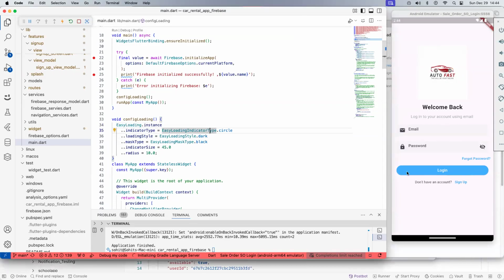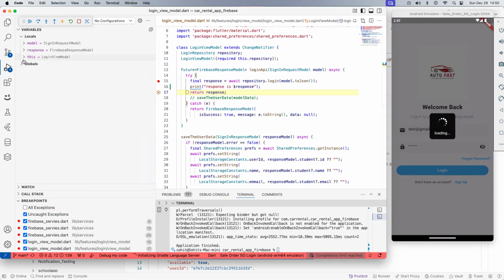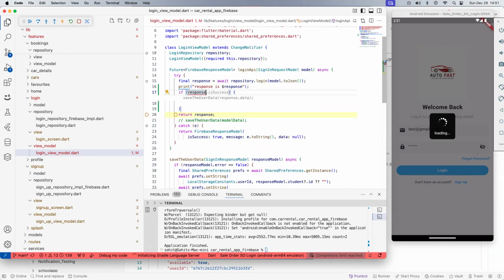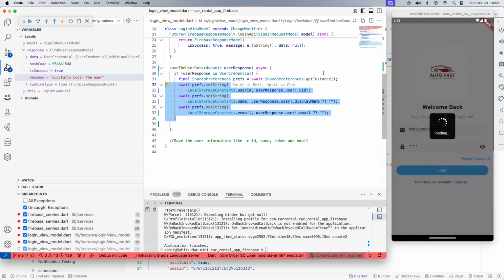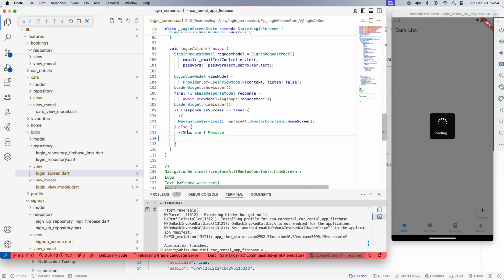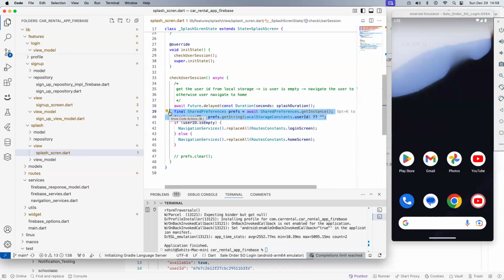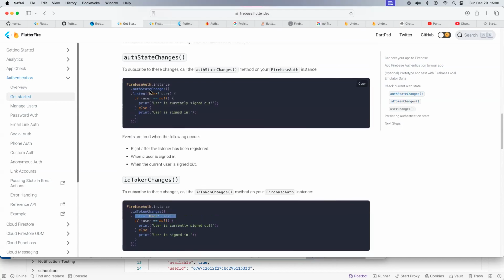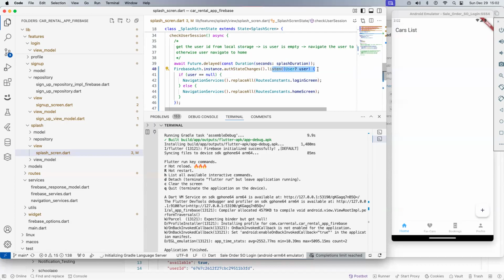Car Rental App Part 7: Firebase Session Verification in Splash Screen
In Part 7 of our Car Rental App series, we focus on enhancing user experience by verifying Firebase sessions directly in the splash screen. 🌟 Learn how to seamlessly manage user authentication states during app startup.

🔑 What you'll learn:

Integrating Firebase session verification in the splash screen
Checking user login state on app launch
Redirecting users to the appropriate screens (Sign-In or Home)
By the end of this tutorial, your app will provide a smooth and secure startup experience for your users!